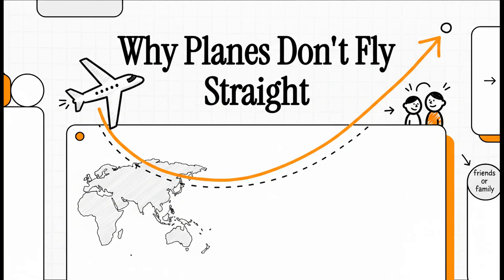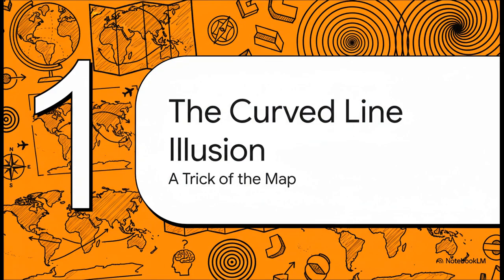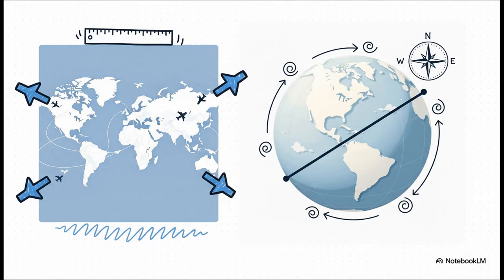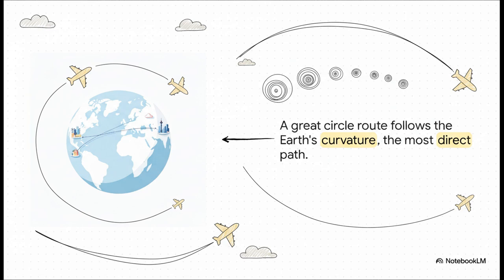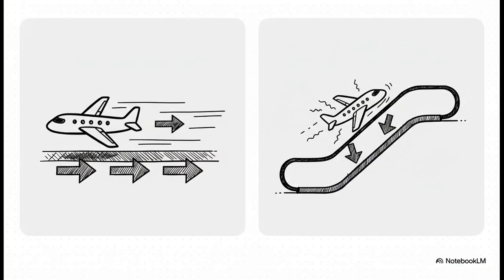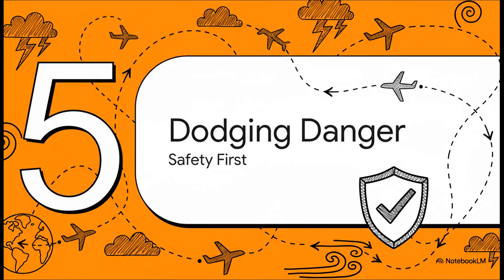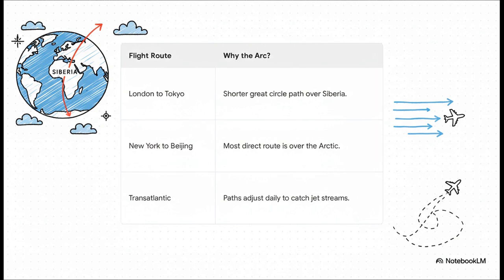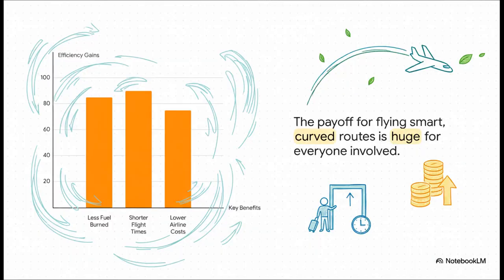Why Planes Don't Fly in Straight Lines?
Why Airplanes Don’t Fly in Straight Lines ✈️

When you look at flight routes on a map, they often appear curved instead of straight. But why is that?

In this video, Altroryn explains why airplanes don’t fly in straight lines and how flight paths are planned using the shape of the Earth, fuel efficiency, winds, and airspace restrictions. You’ll learn why the “shortest path” isn’t always a straight line on a flat map.

This video covers:

How the Earth’s shape affects flight routes

What great circle routes are

How winds and jet streams influence paths

Airspace and safety considerations

Why curved routes are actually faster

This explanation is ideal for curious travelers and aviation enthusiasts who want to understand how flight planning really works.